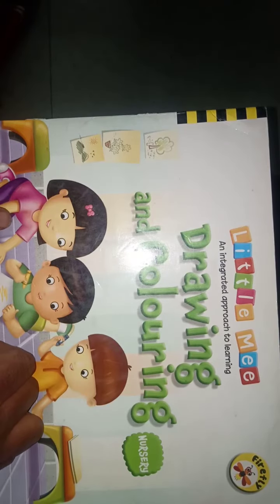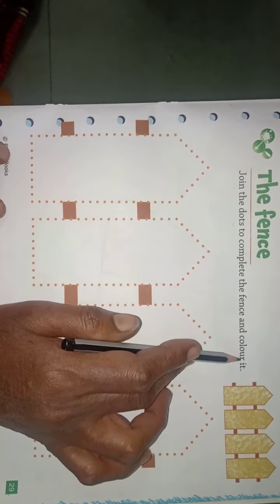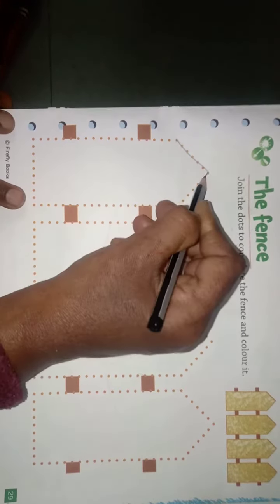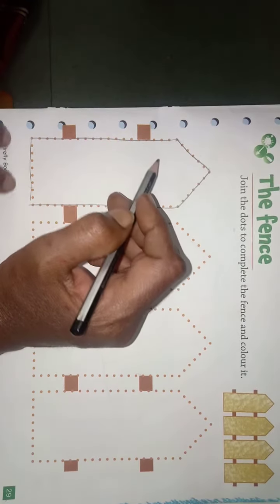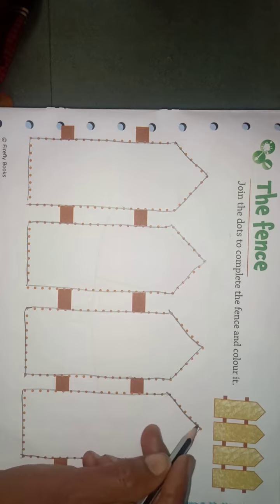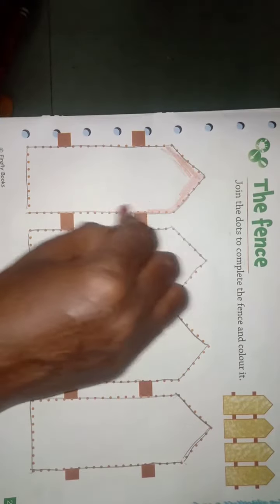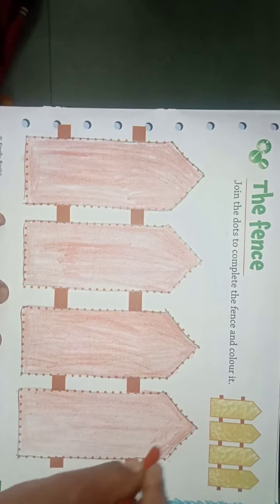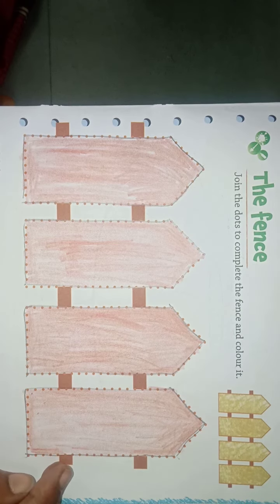Rukmin school class nursery subject drawing topic ( colour the fence ) Mrs Shahu